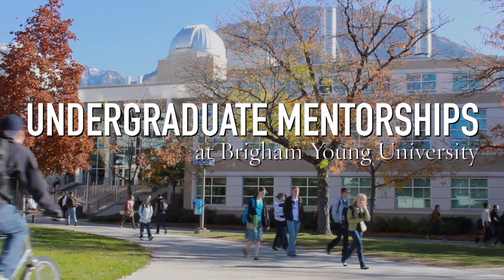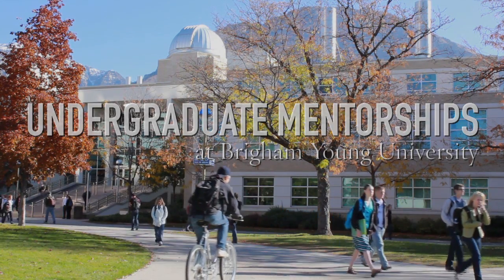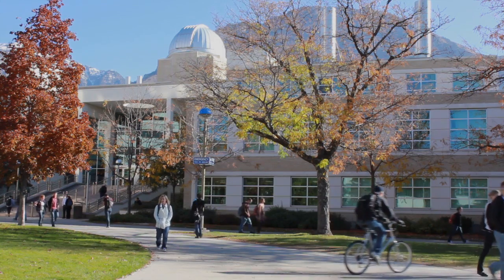Undergraduate Research at CPMS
Learn about research done by undergrads at BYU's College of Physical and Mathematical Sciences.